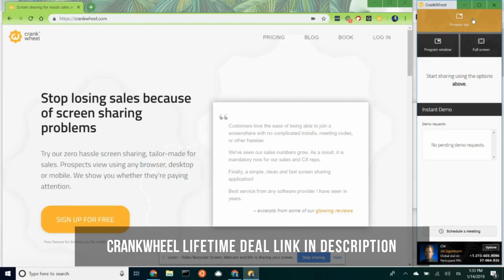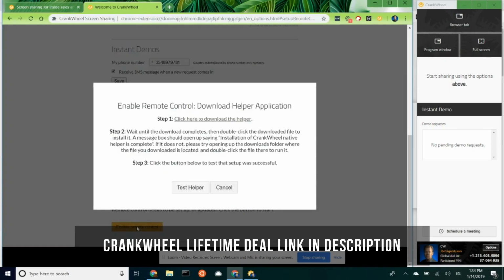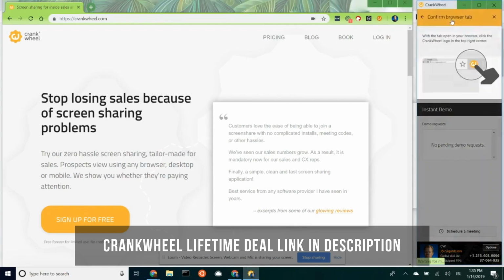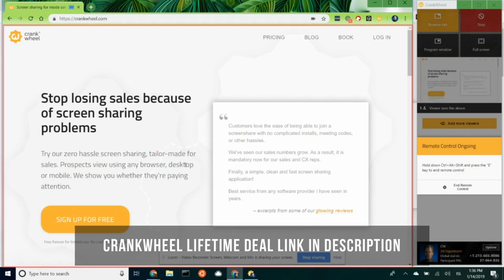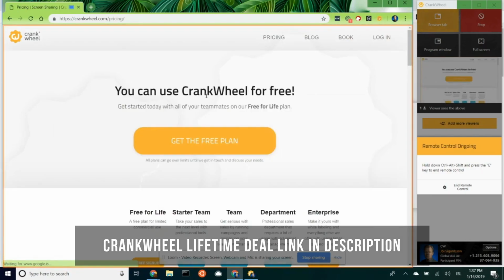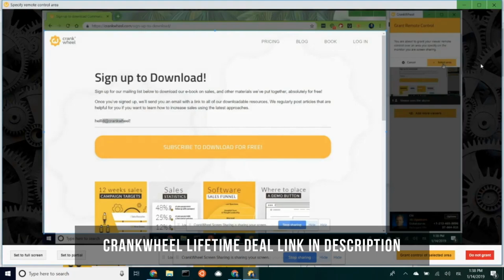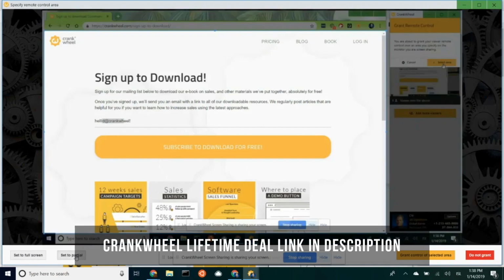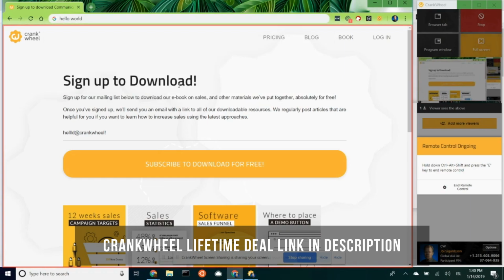CrankWheel Review and CrankWheel Appsumo Lifetime Deals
CrankWheel Review and CrankWheel Appsumo Lifetime Deals. Instantly share your screen to any device or browser during sales calls to convert more leads. Get crankwheel lifetime deal.